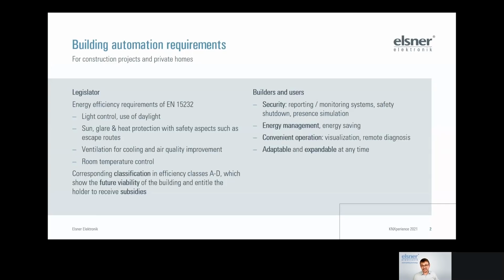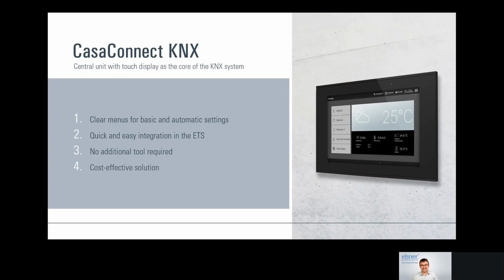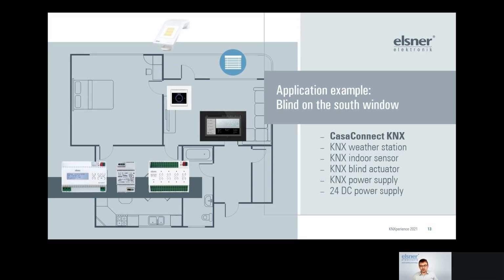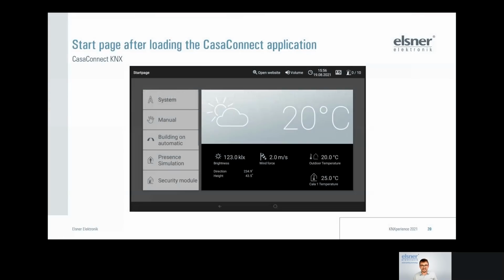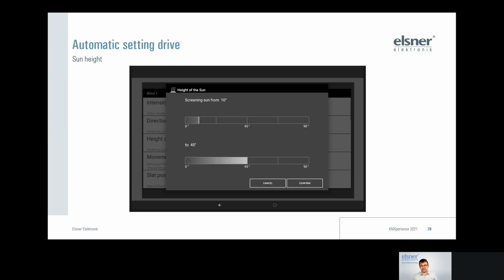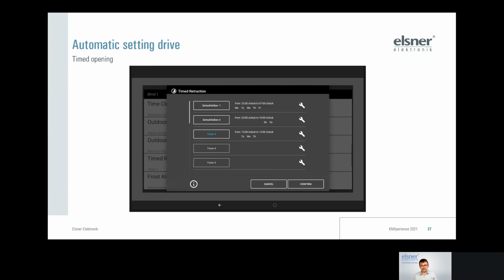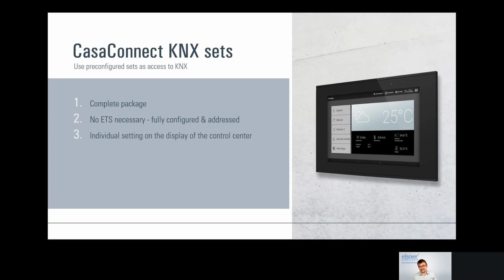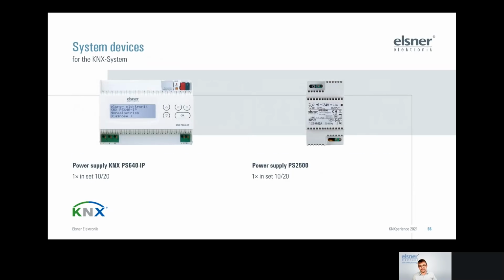Realise a High Degree of KNX Automation with Low Integration Costs | Elsner CasaConnect KNX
Lecture from KNXperience 2021 conference.

A high degree of automation does not necessarily have to be associated with a complex integration process. The CasaConnect KNX home control centre by Elsner Elektronik shows that it can also be simple. In this session, you will learn how to prepare the central unit in the ETS and then use the touch display to set up automation functions at a professional level.
In the 3rd part, you will get to know the pre-addressed CasaConnect KNX sets. They make it easier for KNX newcomers to get started and help to equip appartments and houses efficiently with KNX. You use the central unit without ETS here to customise the project.